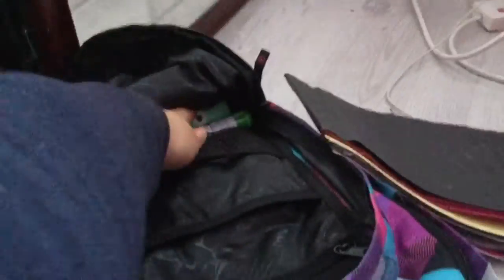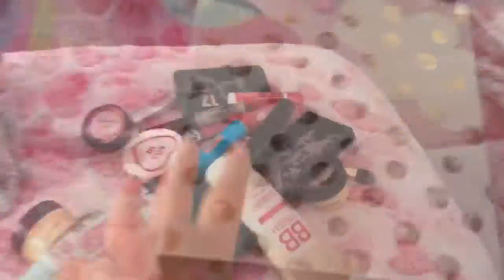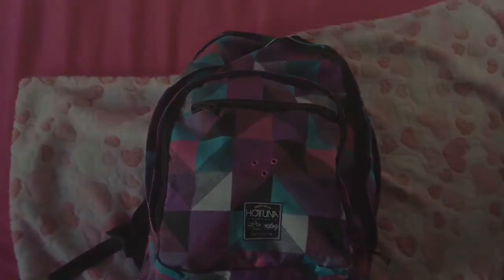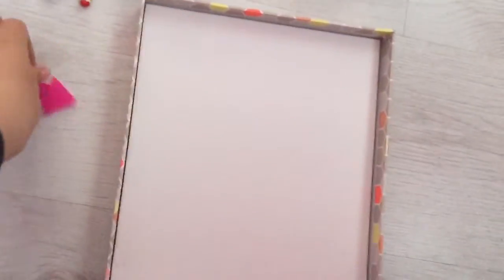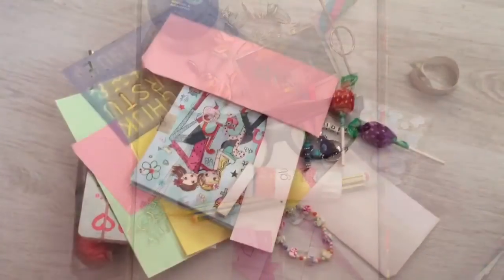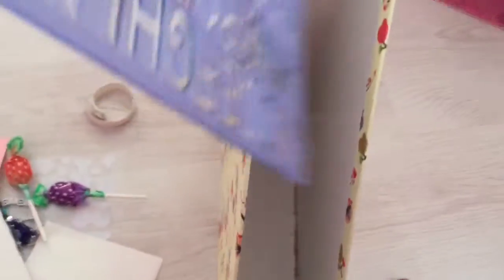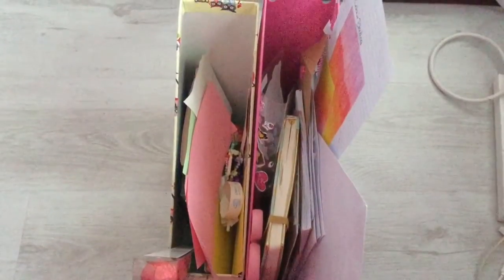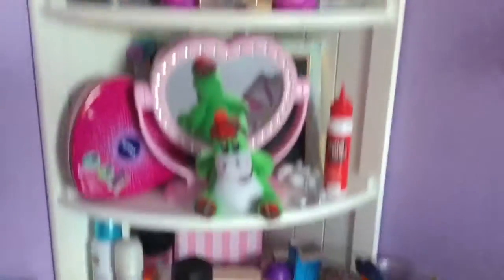How To ORGANIZE Your School Bag And Desk